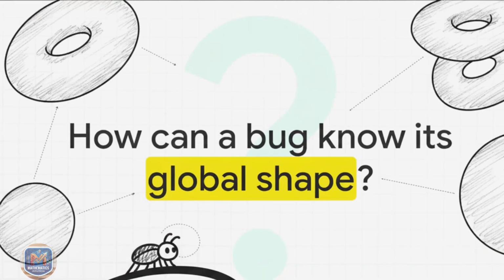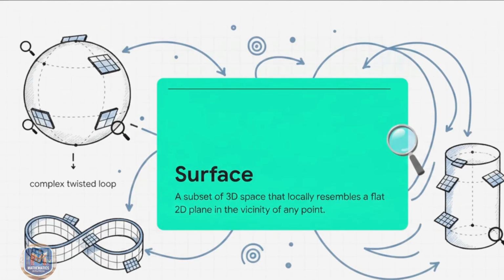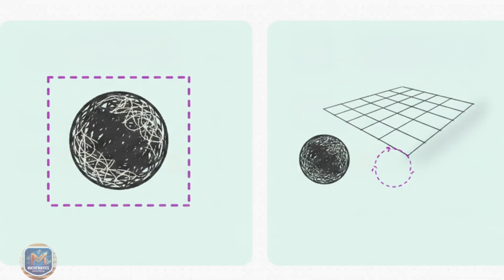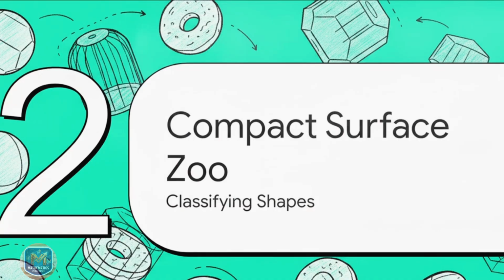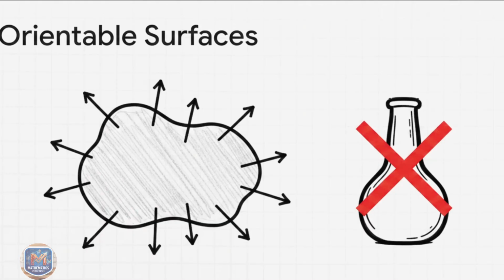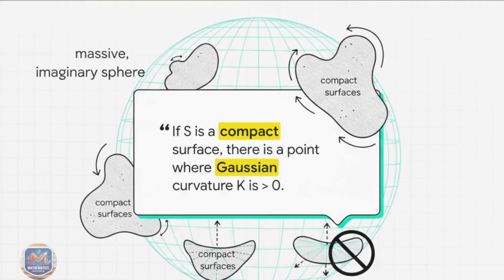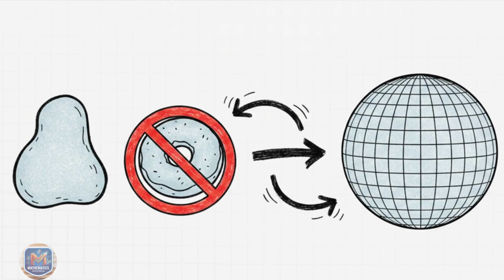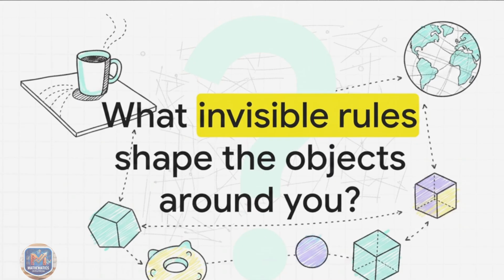Unlocking compact surfaces🏐💿​Mathematics​Maths​Geometry​3DGeometry​MathArt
In topology and geometry, "unlocking" compact surfaces refers to the mathematical techniques used to deconstruct, classify, and understand the structure of closed, bounded 2D spaces (like spheres, tori, and real projective planes).
​Because compact surfaces are finite and have no boundary edges, mathematicians "unlock" their fundamental properties using three core tools:
​1. Polygonal Cutting and Edge Identification
​Any compact surface can be "unlocked" by cutting it along specific curves until it unfolds into a flat 2D polygon with matching edges.
​Rules for gluing the edges back together are written as a boundary word (e.g., aba^{-1}b^{-1} for a torus).
​Cutting the surface open converts a 3D or abstract topological shape into a simple 2D diagram that is easy to analyze algebraically.
​2. Topological Invariants
​To determine whether two complicated surfaces are identical without stretching or cutting them, topologists unlock key "fingerprints" called invariants:
​Euler Characteristic (\chi): Calculated as \chi = V - E + F (Vertices - Edges + Faces) from a surface triangulation. It acts as a universal numerical identifier for the surface's topology.
​Orientability: Checking whether a surface has two distinct sides (like a sphere or torus) or only one side (like a Möbius strip or Klein bottle).
​Genus (g): The number of "holes" or "handles" attached to the surface (e.g., a sphere has g = 0, a donut has g = 1).
​3. The Classification Theorem
​The ultimate result of unlocking compact connected surfaces is the Classification Theorem. It states that every compact, closed surface is topologically equivalent (homeomorphic) to exactly one of three canonical normal forms:
​A Sphere (S^2)
​A Connected Sum of Tori (an orientable surface with g handles)
​A Connected Sum of Projective Planes (a non-orientable surface)
​By reducing any abstract compact surface down to its Euler characteristic and orientability, its entire geometric structure is completely unlocked and classified.